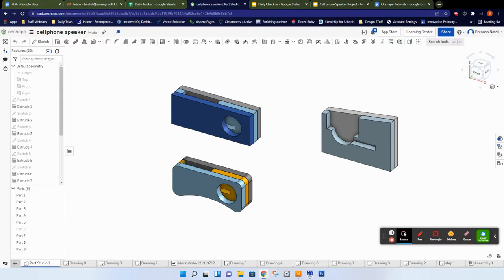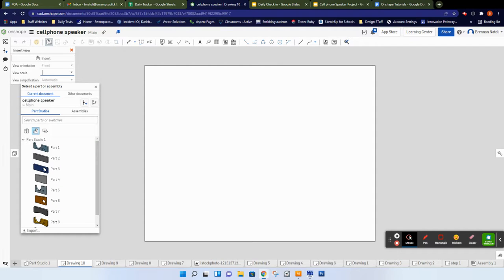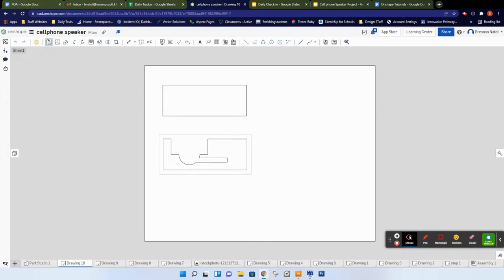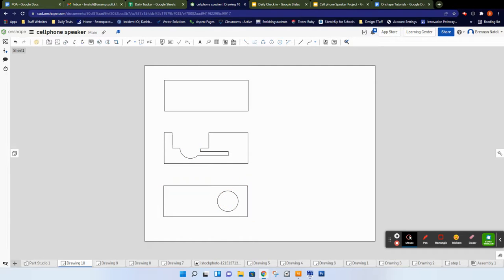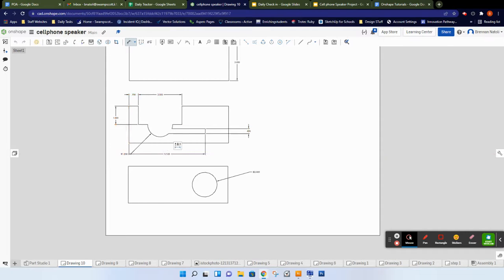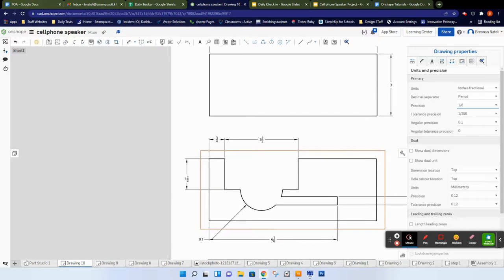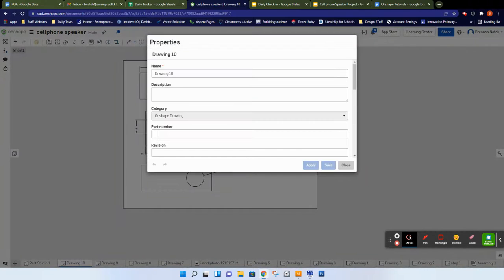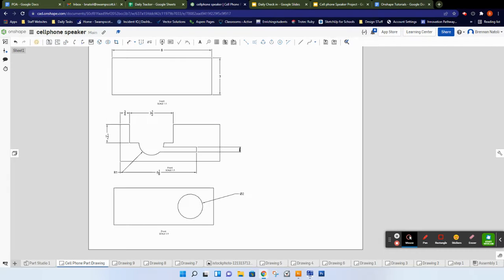Speaker Drawing Requirements